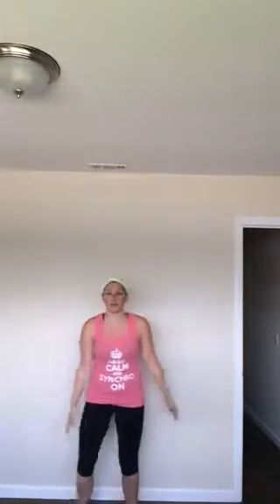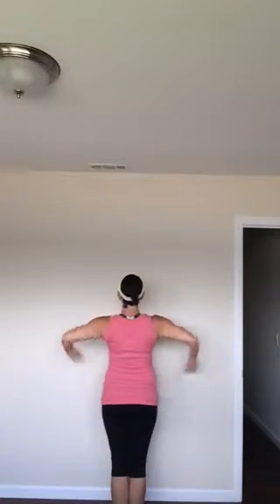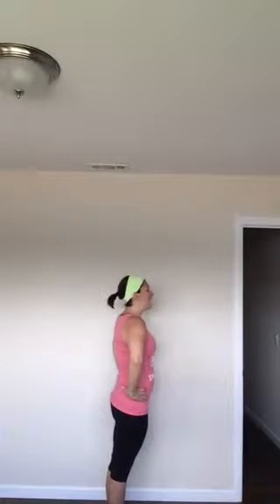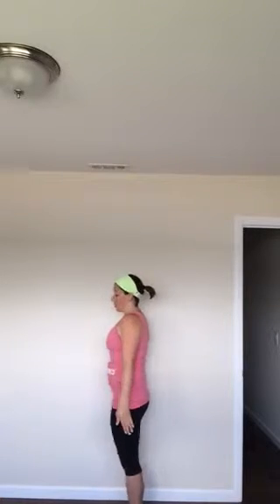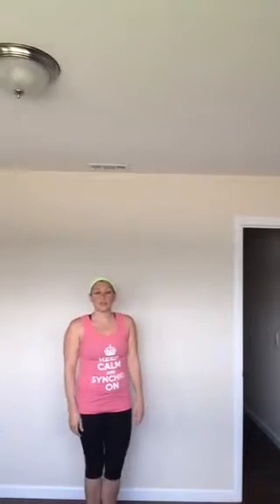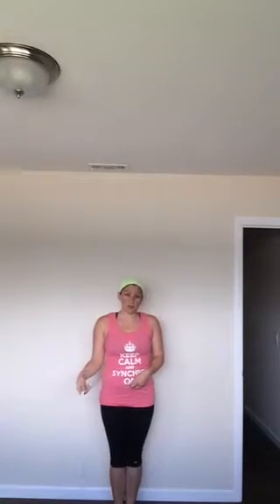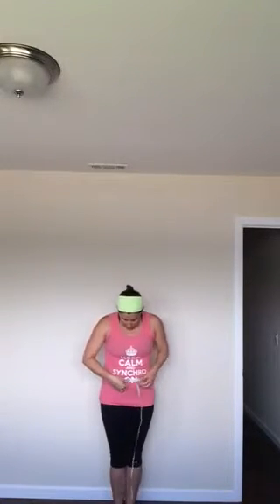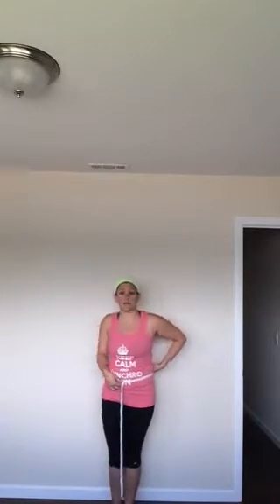Before & After pictures & measurement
How to take them & why it's important :)